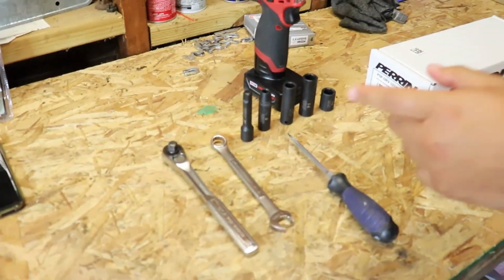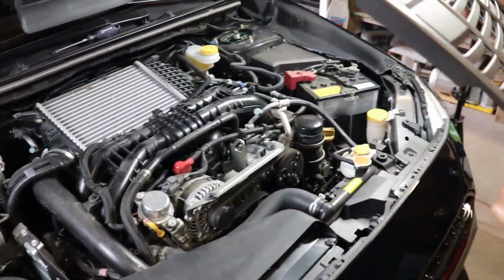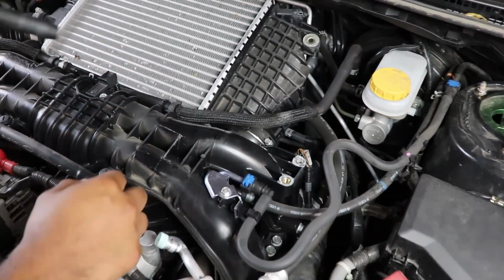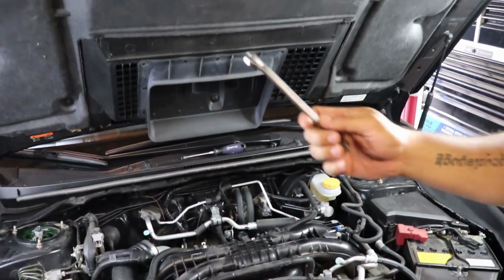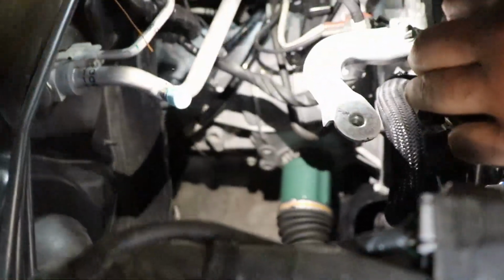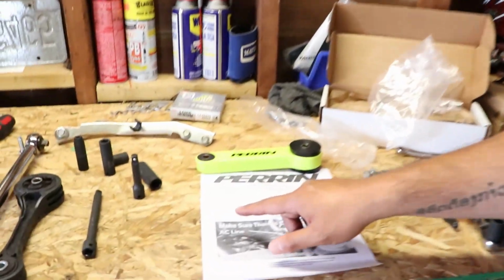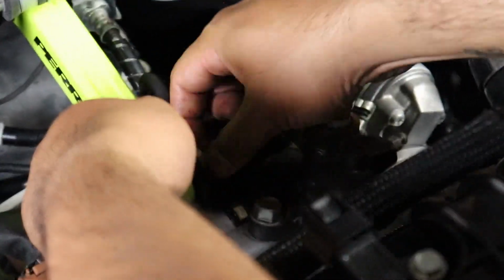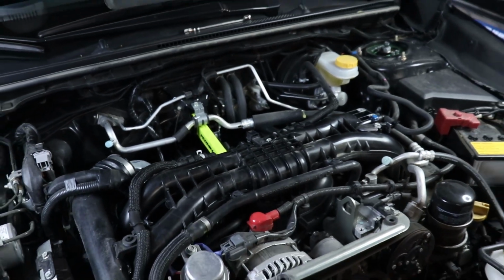Subaru WRX Pitch Stop Mount Install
Installing a pitch stop mount on a 2018 Subaru WRX.